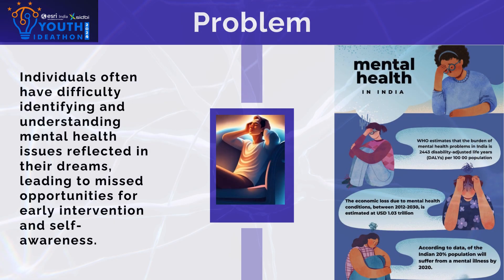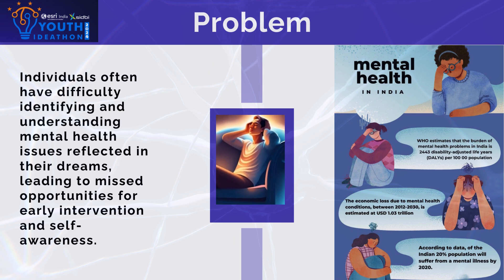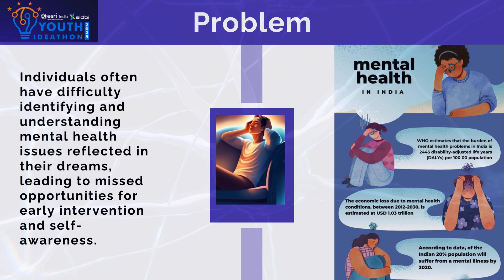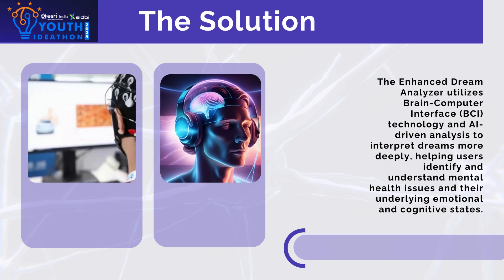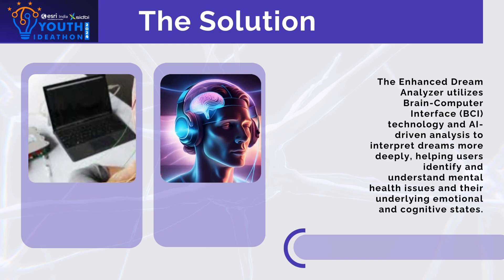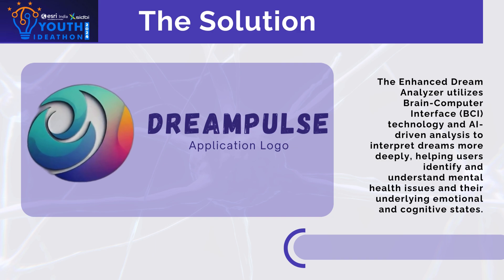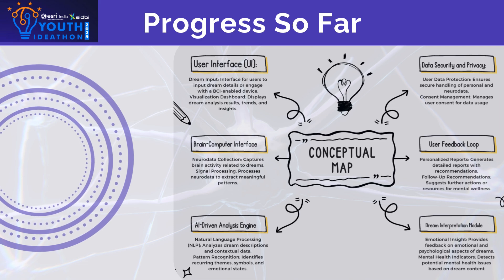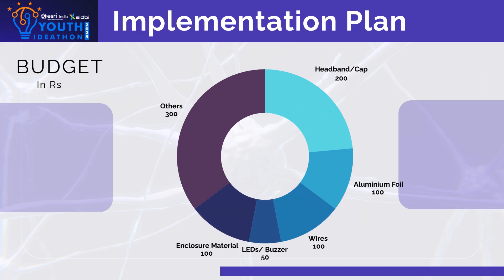Youth Ideathon 2024 | TOP 1500 | UID- 2F35676 | Team- Dream Analyzer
YI 2024 | Mehak Jain, B.mirunali, Raphael Adrian | 10th Grade | JAWAHAR VIDYALAYA SENIOR SECONDARY SCHOOL| Team- Dream Analyzer